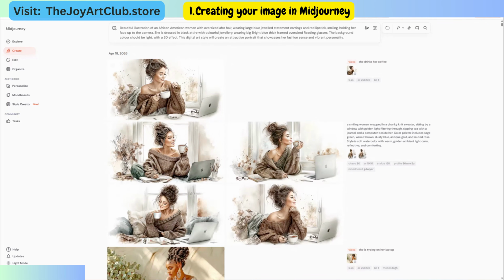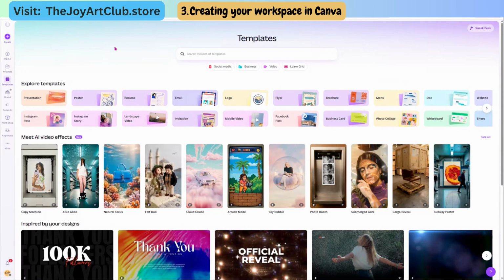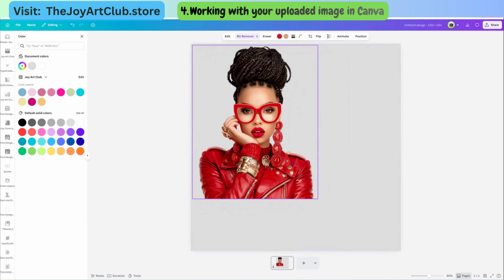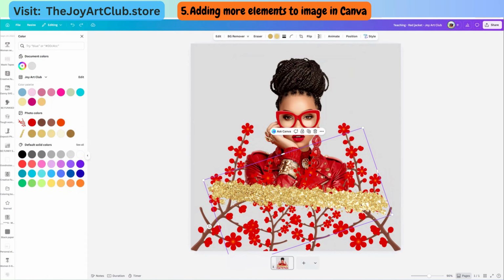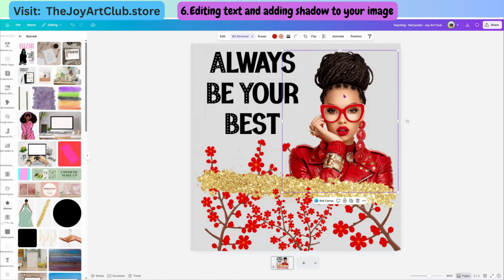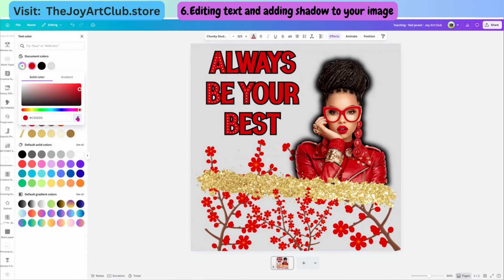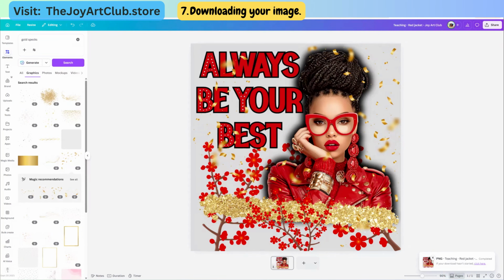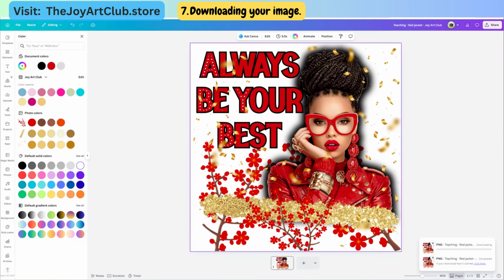Canva Tutorial for Beginners - Turn AI images Into Clean and Stunning PNGs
✨ Canva Tutorial for Beginners - Create Vivid Stunning Beautiful CLIPART!

❤️Join my Youtube membership.  See the "join" button under the video title!!

If you've been searching for a Canva Tutorial for Beginners, you are in the right place! In this step-by-step Canva Tutorial for Beginners, I’ll show you exactly how to turn AI images into clean, stunning PNGs and clipart that you can actually use for your designs, products, or creative projects.

This Canva Tutorial for Beginners is perfect if you’ve ever wondered how to clean up AI images or how to turn AI images into clipart. If you’ve asked yourself, “How can I make clipart?” or “How do I create PNGs in Canva?” — this Canva Tutorial for Beginners walks you through everything in a simple, easy-to-follow way.

In this Canva Design Tutorial, you’ll learn how to remove backgrounds, refine your images, and transform AI-generated visuals into high-quality Canva clipart. Whether you’re brand new or just improving your skills, this Canva Tutorial for Beginners will help you confidently create polished, professional-looking designs.

If you’ve been trying to figure out how to turn AI images into usable clipart, this Canva Tutorial for Beginners is your answer. You’ll learn how to take raw AI images and turn them into clean PNGs that are perfect for t-shirts, digital products, print-on-demand, and more.

This Canva Tutorial for Beginners is all about making things simple. No confusion, no overwhelm — just clear steps to help you create beautiful results. This Canva for Beginners guide will help you build confidence while learning how to create and refine your own clipart.

✨ By the end of this Canva Tutorial for Beginners, you’ll know:

How to turn AI images into clean PNGs
How to create high-quality Canva clipart
How to remove backgrounds in Canva
How to use Canva for beginners the easy way
How to transform AI images into sellable designs

If you’ve ever asked, “How can I make clipart?” or “How do I clean AI images?” — this Canva Tutorial for Beginners is exactly what you need.

🎨 Keep creating, keep learning, and most importantly — keep it simple!